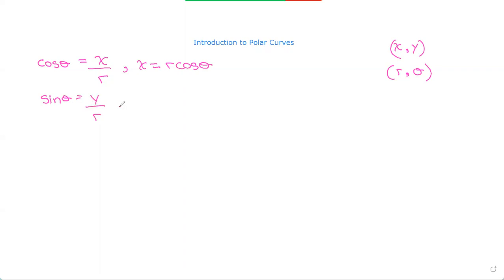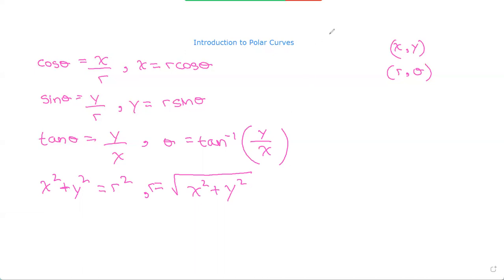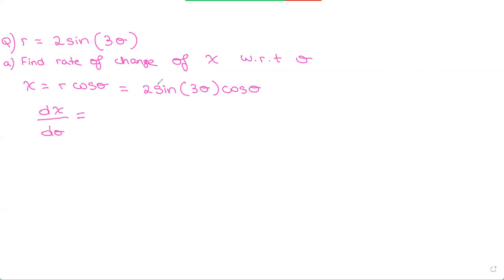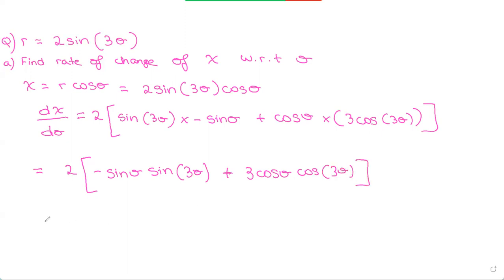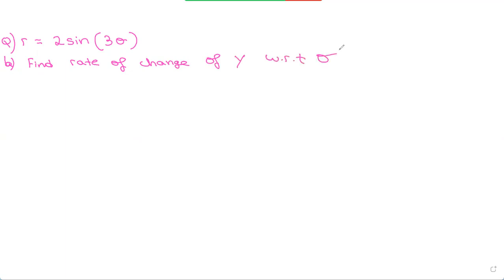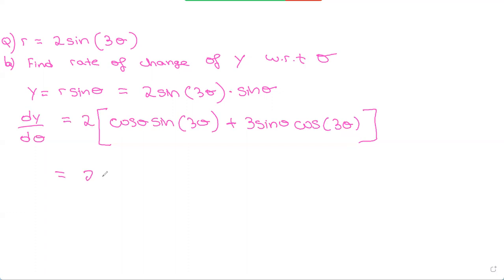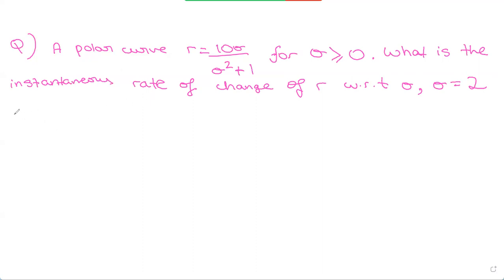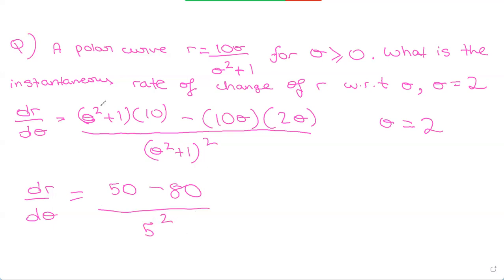AP Calculus BC series, video 42 -Polar Equations